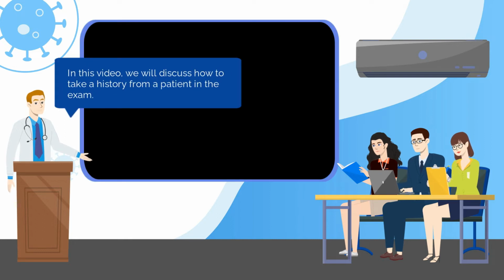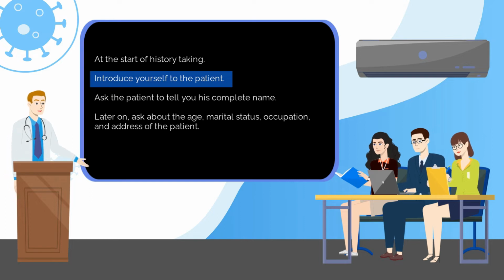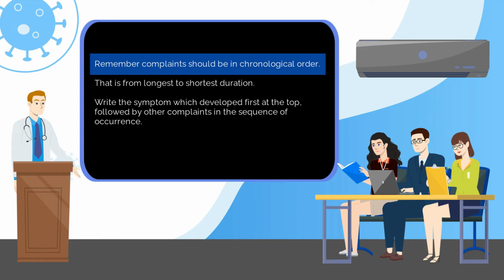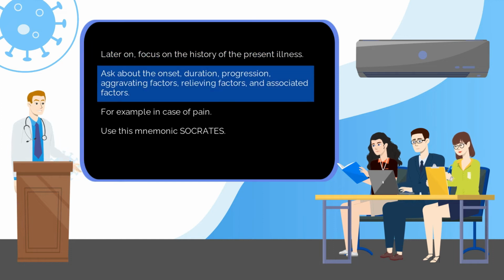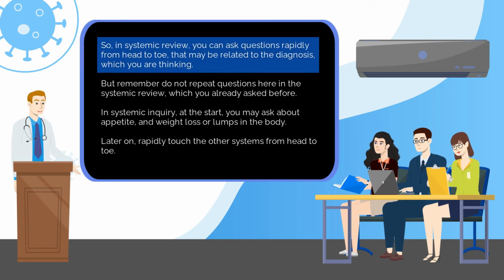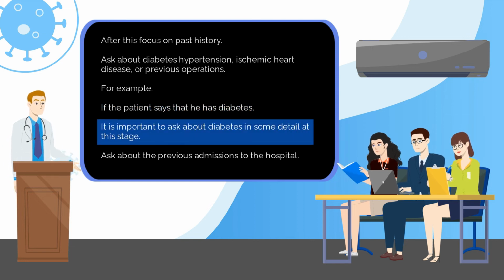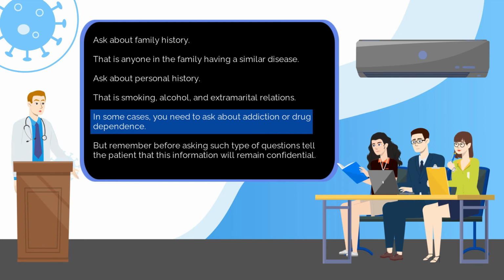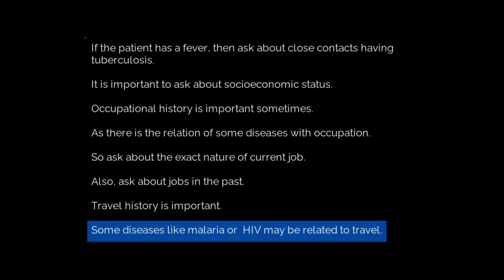History Taking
History Taking. How to take a history from the patient in the exam.